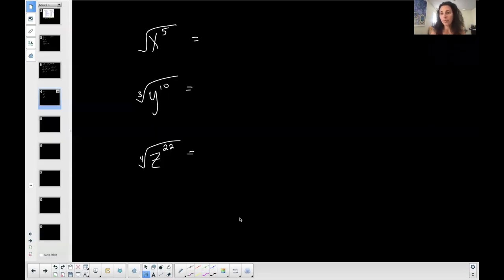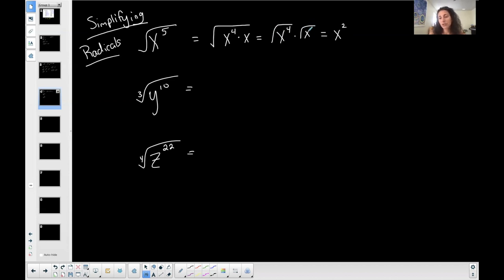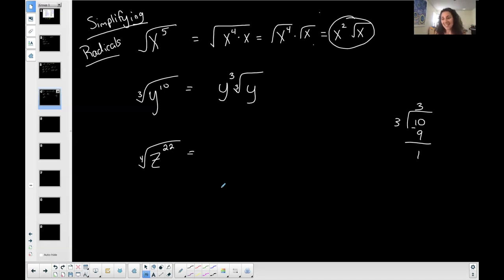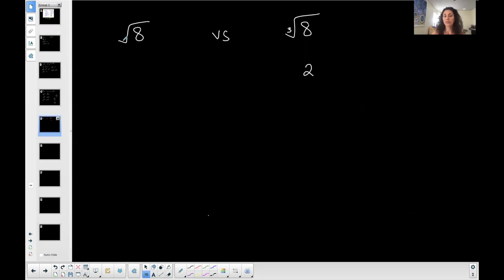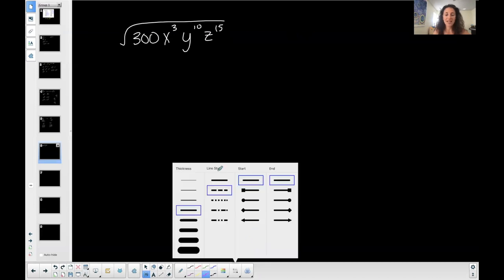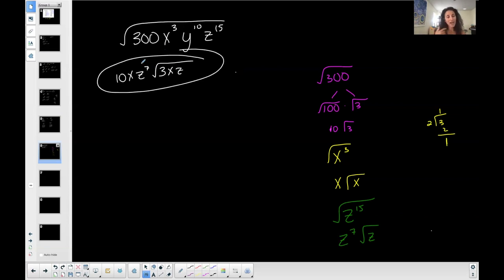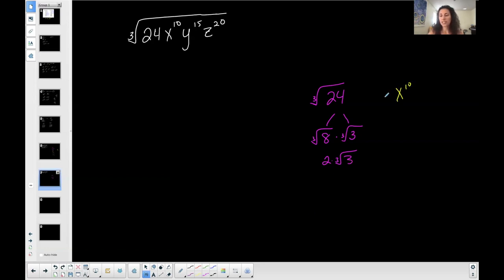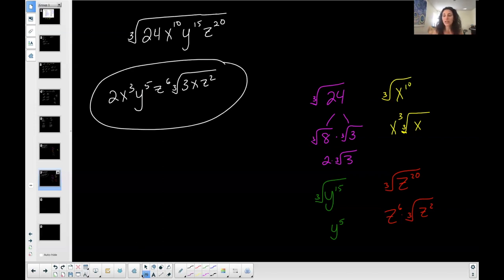Algebra | Simplifying Radical Expressions 2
This shows more advanced examples of simplifying radical expressions.

TEACHING PHILOSOPHY